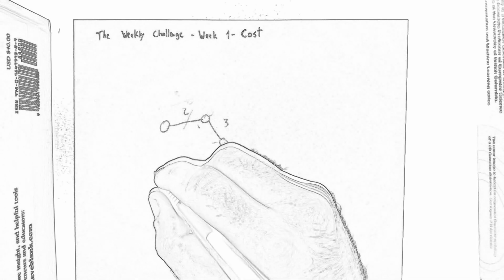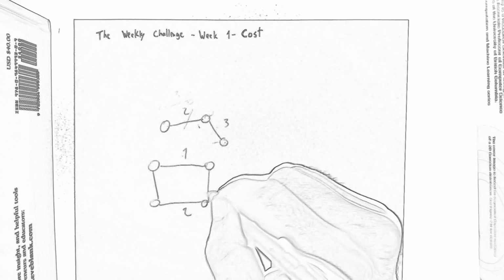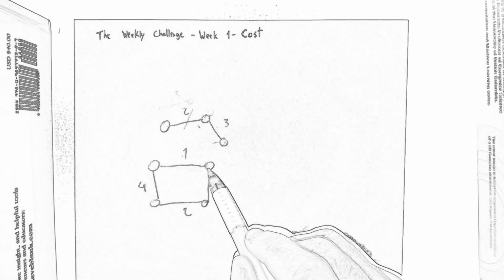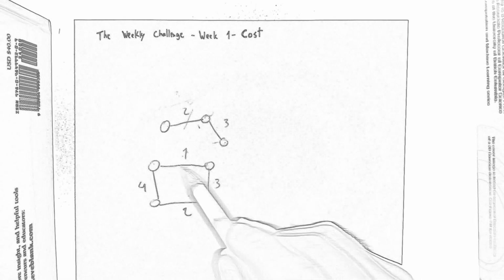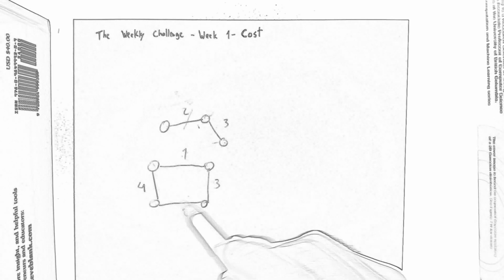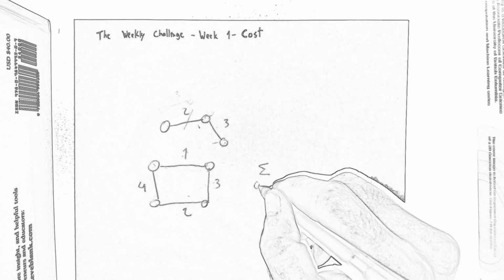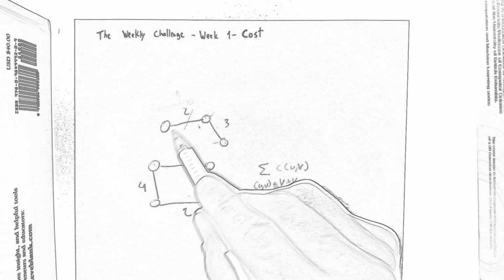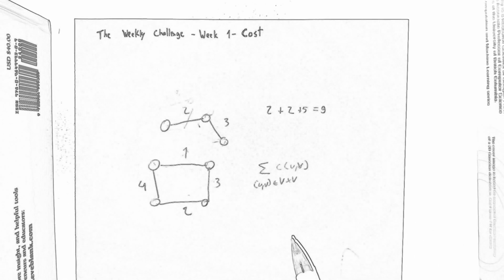The Weekly Challenge - Problem 2 - Cost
Detail missing on SPOJ: You have to print the answer modulo 10^9!